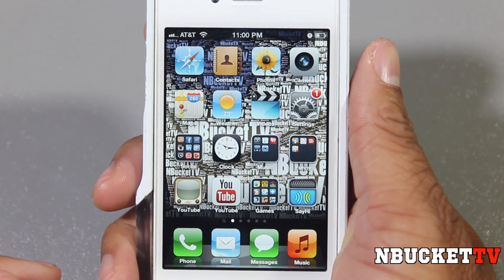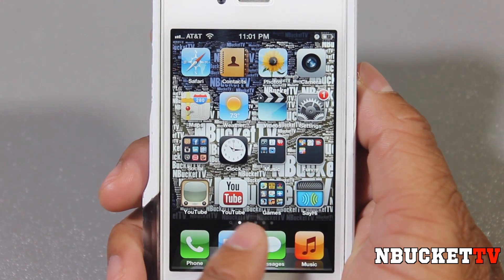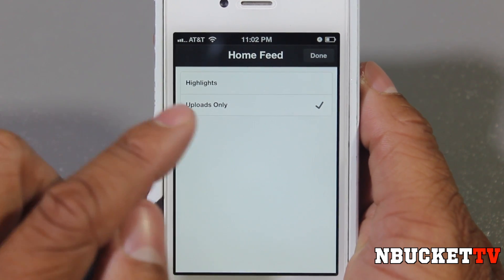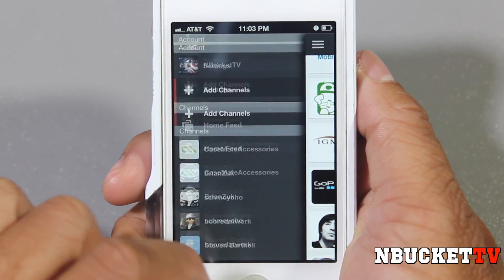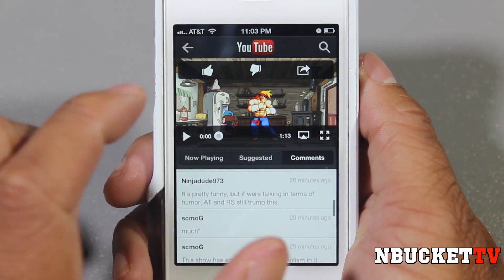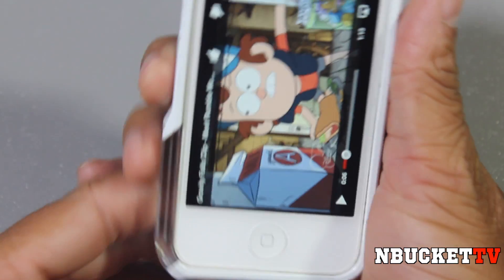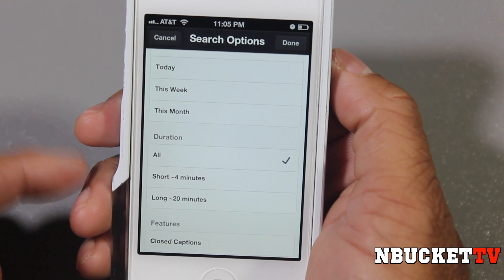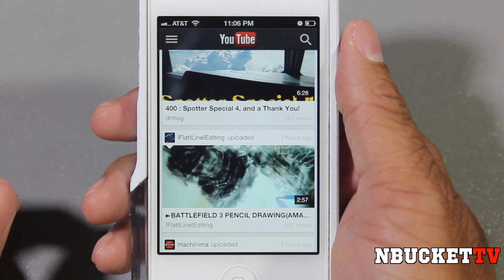New YouTube App for the iPhone 5 and iOS 6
Istagram: @NBucketTV

Google just released a new YouTube app for the iPhone 5 and iOS 6. This YouTube app is free to download from the app store.